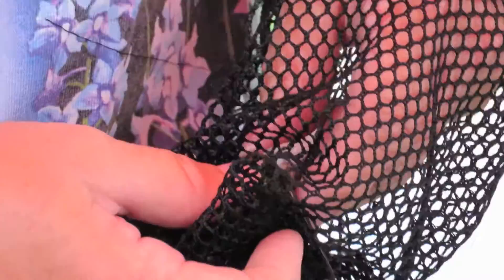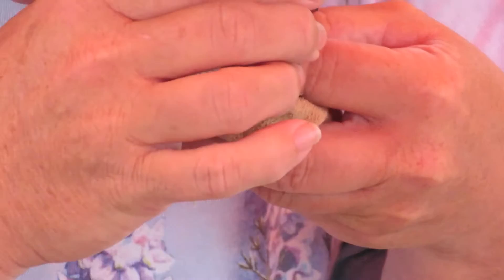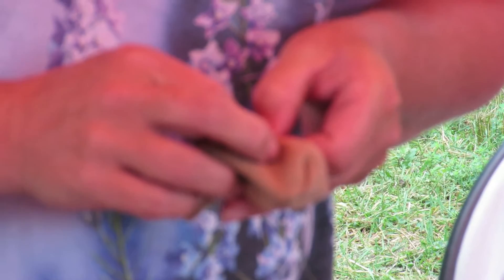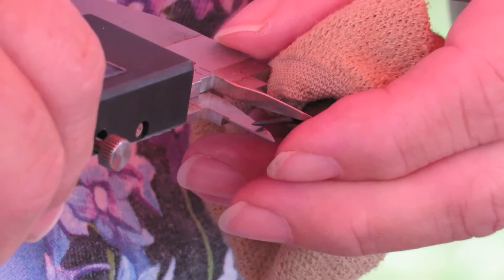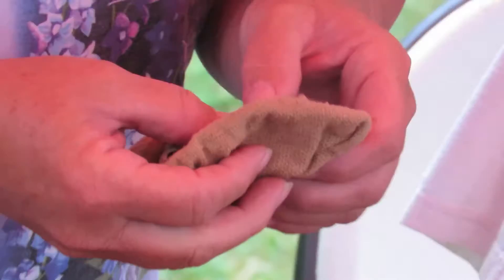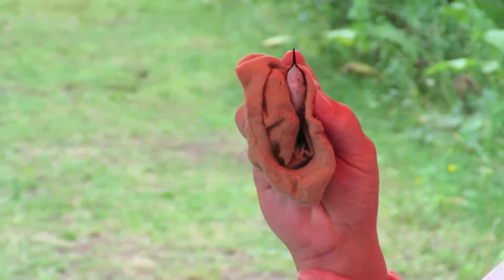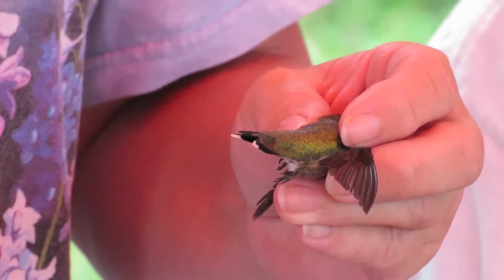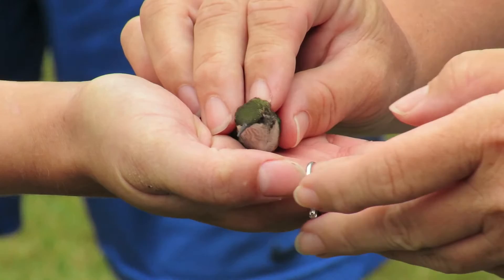Hummingbird banding at Wye Marsh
Hummingbird banding demonstration with Cindy Cartwright of the Ontario Hummingbird Project GetOutdoorsFestival @wyemarsh